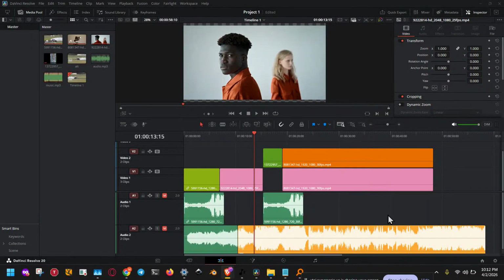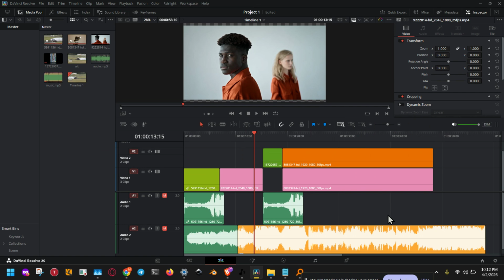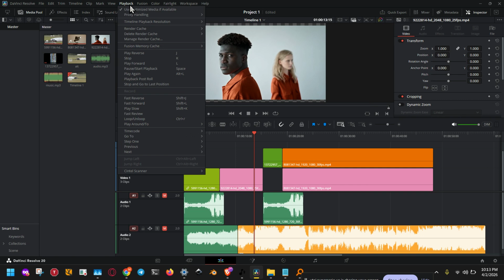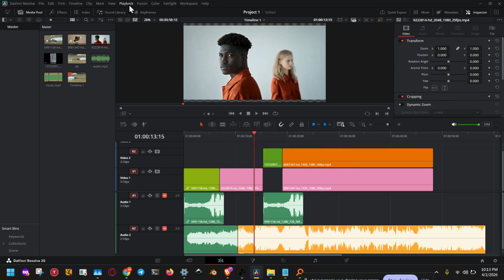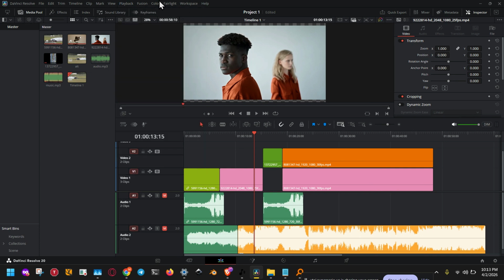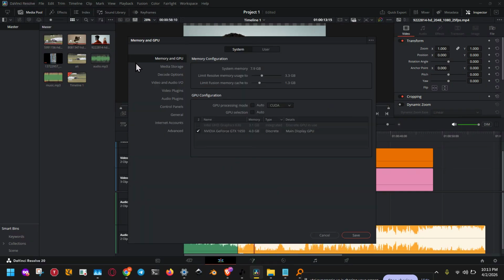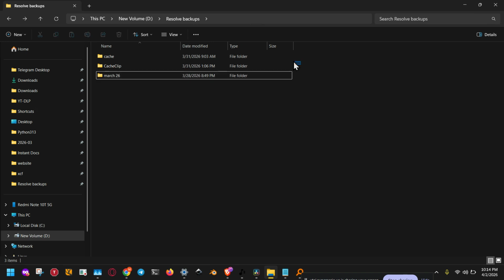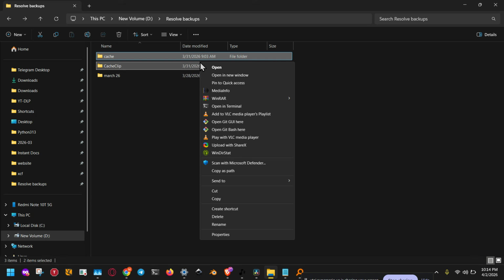Fix DaVinci Error Code 719 (2026 Easy Guide)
Learn how to fix DaVinci Resolve Error Code 719 by clearing render cache, deleting GPU cache folders, and rebuilding clean playback cache.

Timestamps
0:00 Introduction
0:24 Set Render Cache To None
0:45 Delete All Render Cache
1:06 Open Preferences And Check Media Storage
1:30 Close Resolve And Delete CacheClip And GPUCache
1:58 Reopen Resolve And Test Playback
2:18 Recap And Final Tips

- How To Disable Problematic Render Cache In DaVinci Resolve
- How To Delete Corrupted GPU Cache Files
- How To Find The Media Storage Cache Location
- How To Fix Failed Frame Processing During Playback
- How To Rebuild Clean Cache Files For Smooth Editing

💡 Pro Tips
- Always close DaVinci Resolve before deleting cache folders.
- If the issue returns, try clearing cache on the exact drive listed first in Media Storage.
- Keep Render Cache set to None while testing the fix.
- Restart your computer if playback still behaves strangely after clearing cache.